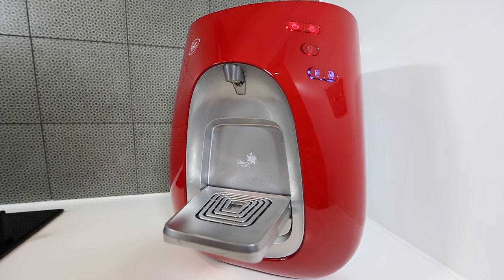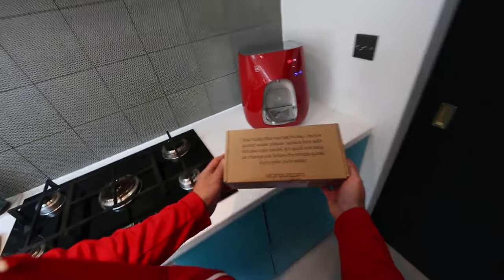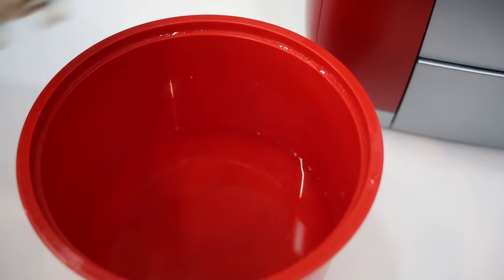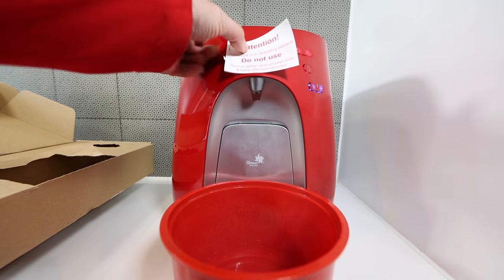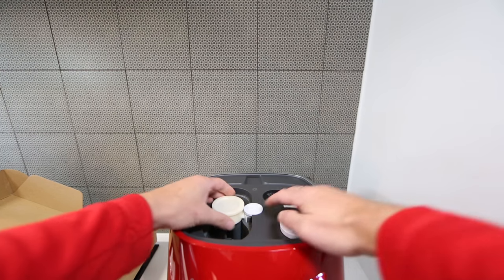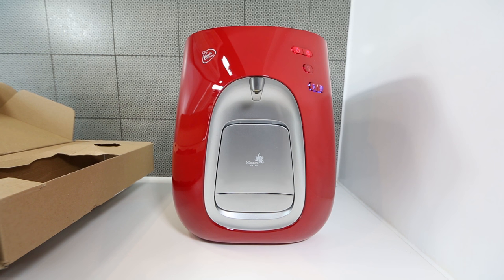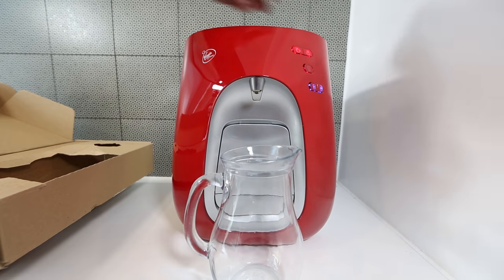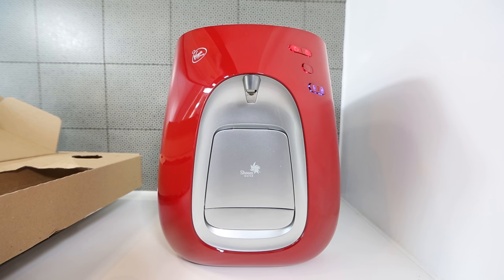Virgin Pure How to change your water filter and descale your Home Water System (T7)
A useful guide to descaling and changing the filters on your Home Water System.